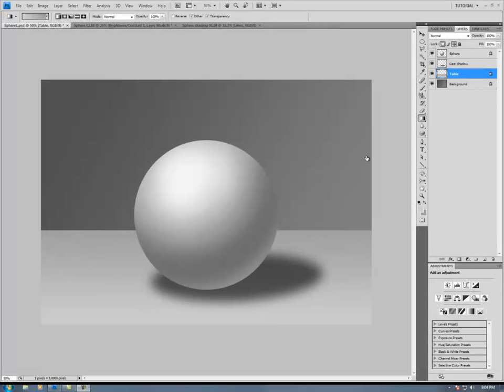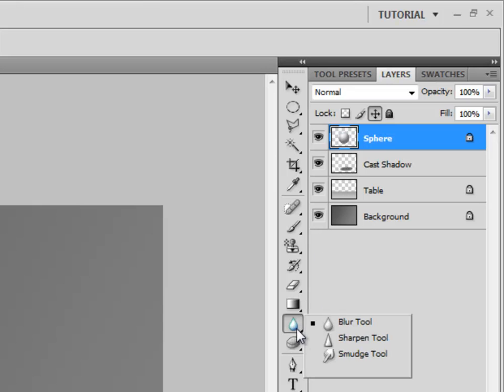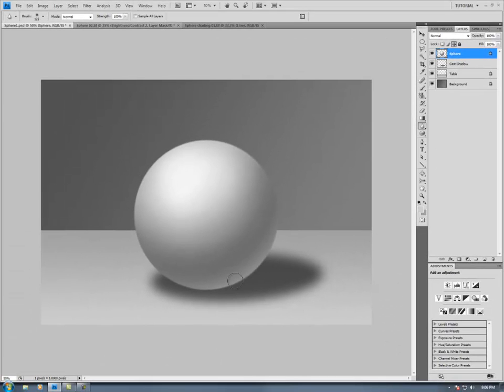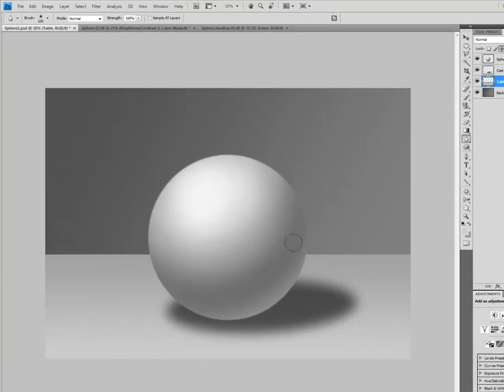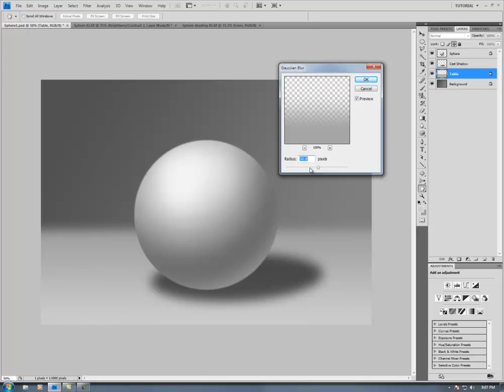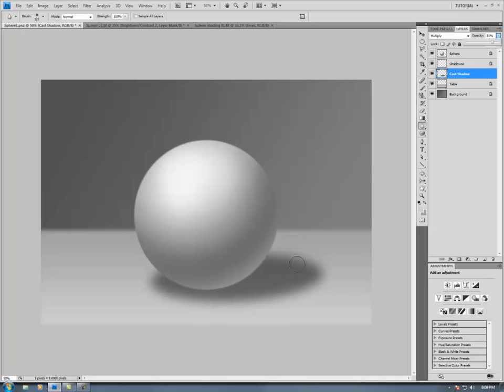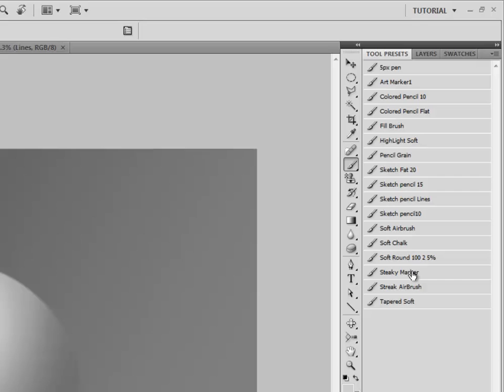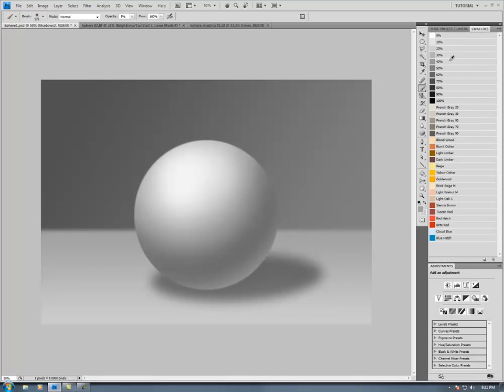Painting a Sphere Part 4